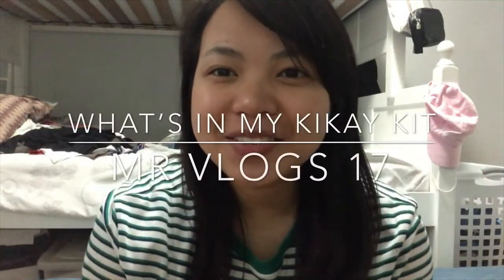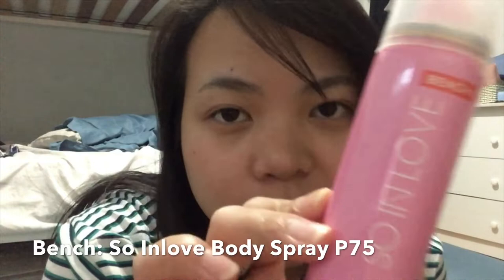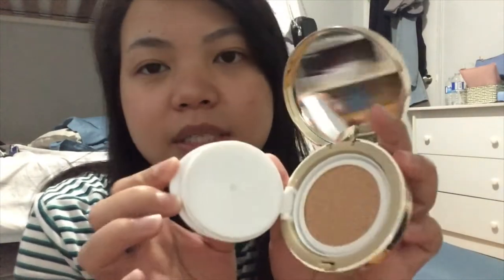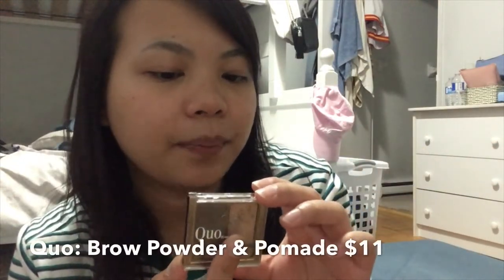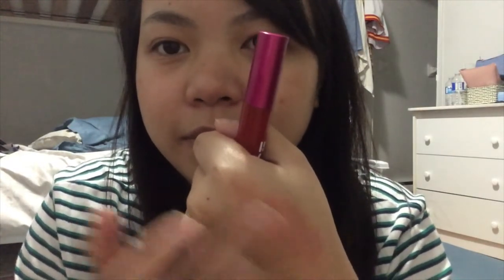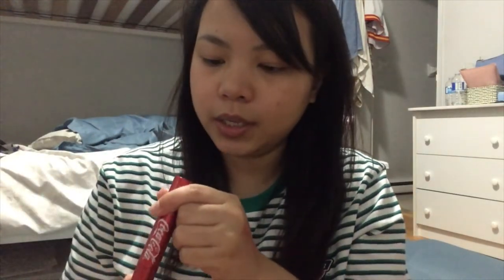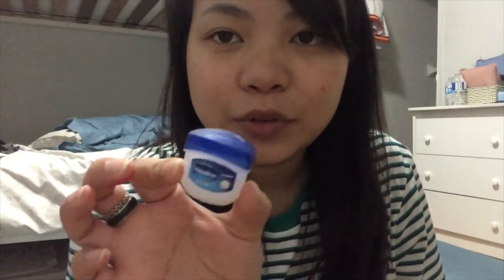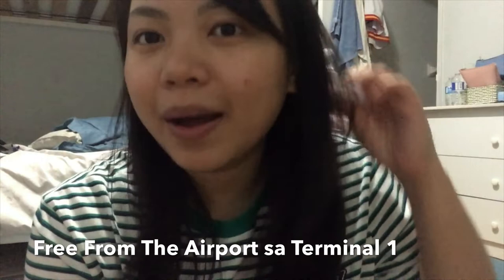What’s in my Kikay Kit | Canada- MR Vlogs 17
Please watch in HD and I’m sorry for bad quality, I’m just using my front camera. Spread love and kindness everywhere you go. Jesus loves you!

Camera: iPhone 5se
Edit: iMovie

Much love,
Micah Rontale